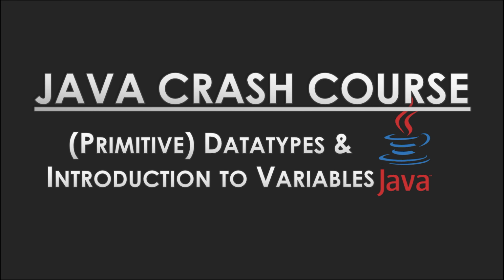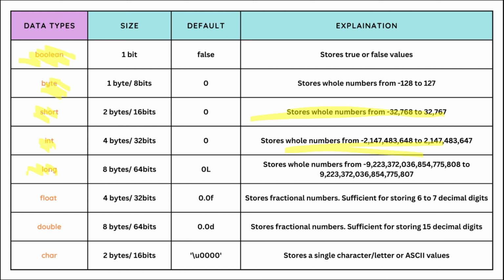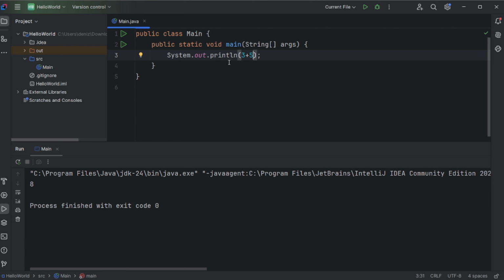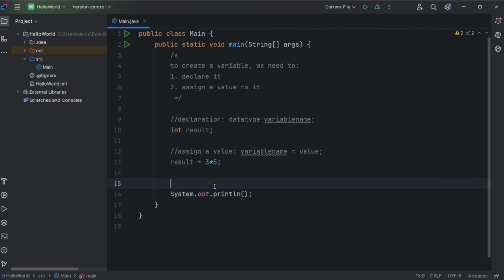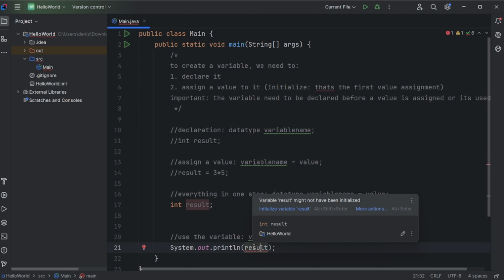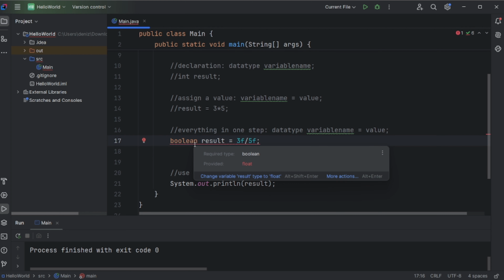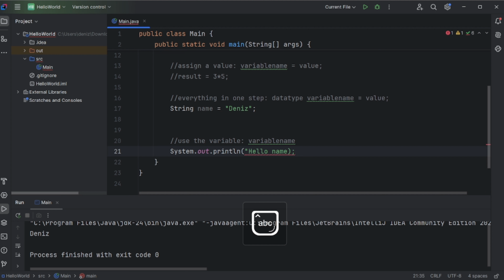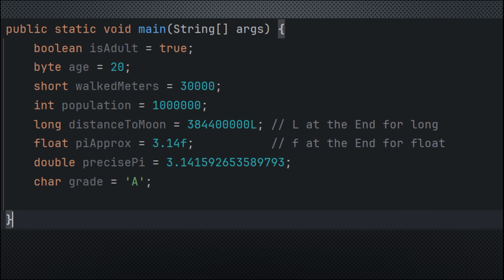Understanding Variables & Primitive Data Types in Java | Crash Course #3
🎉 Welcome to the next episode of our Java Crash Course!
In this video, we’re diving into primitive data types and variables in Java — a quick and easy overview for beginners who want to understand the building blocks of any Java program.

We’ll go through how to declare variables, assign values, and use the 8 primitive data types Java offers — so you can start writing code with confidence!

🔥 What you’ll learn in this episode:

✅ What primitive data types are and why they matter
✅ The 8 primitive types in Java (like int, double, boolean, and more)
✅ common mistakes beginners make when using variables

By the end of this video, you’ll have a solid understanding of Java’s core data types — and you'll be ready to use them in your own programs. 🚀